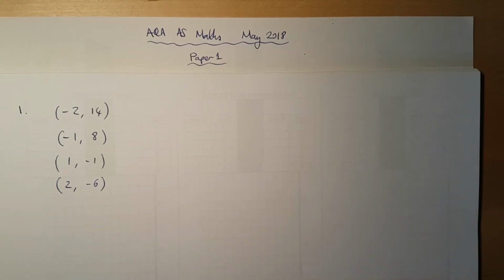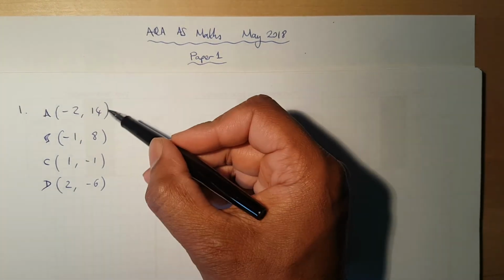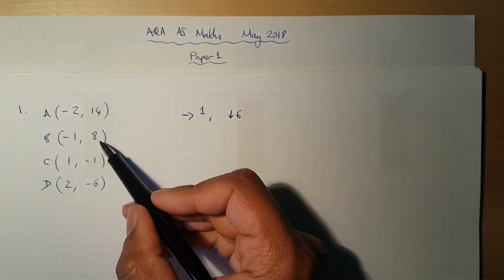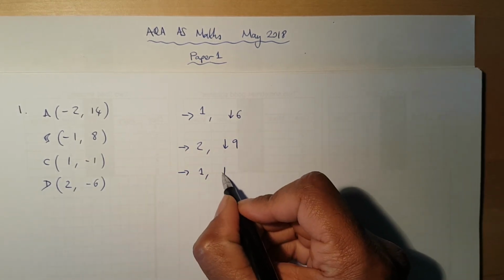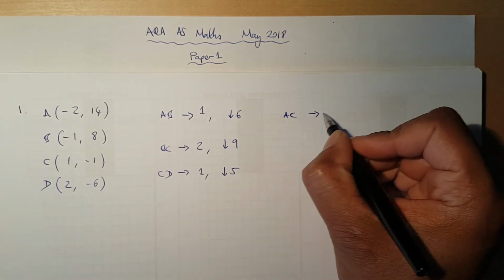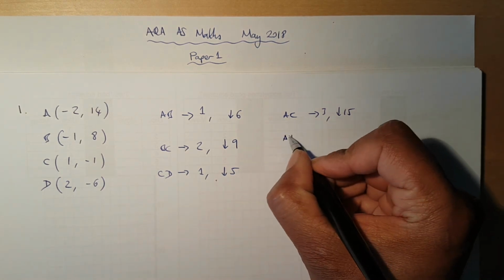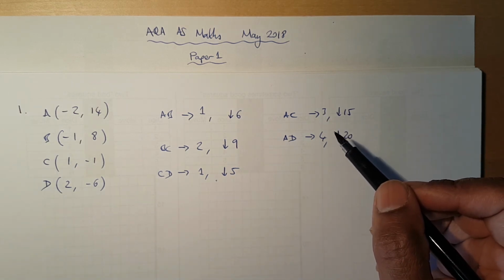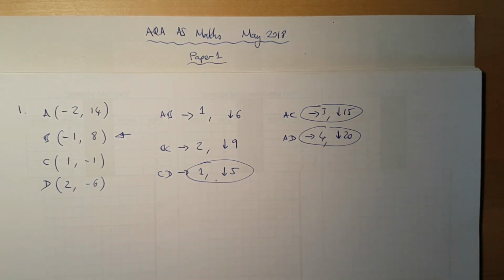Yr 12 Maths AQA AS Paper 1 question 1